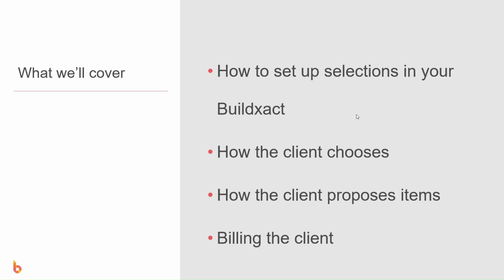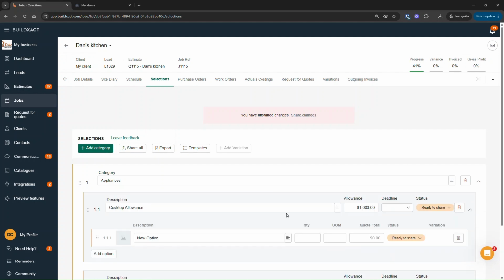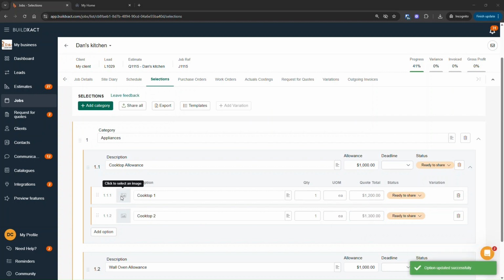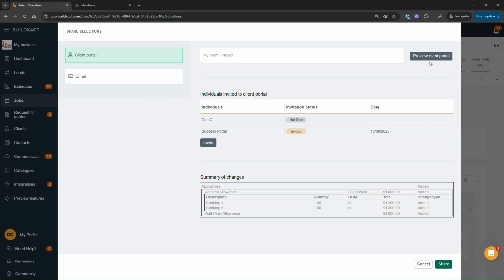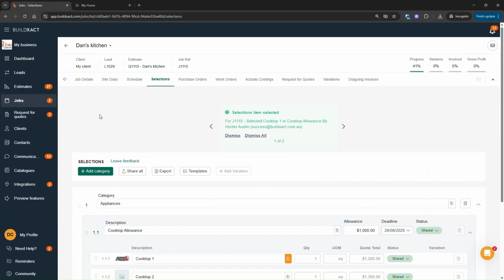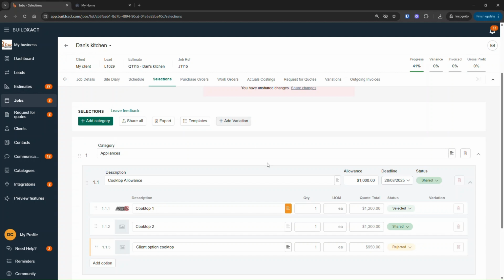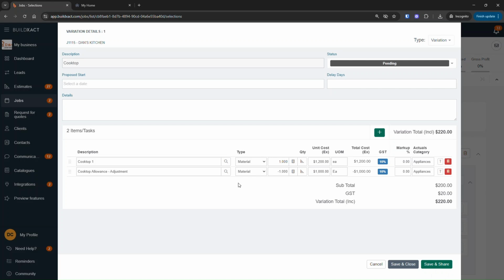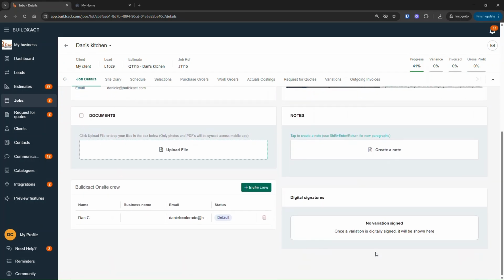Client facing selections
0:35 How to set up selections in your Buildxact
6:05 What the client sees and what actions they can take
8:32 Repsonding to client actions
11:10 Pushing to variation/Billing the client